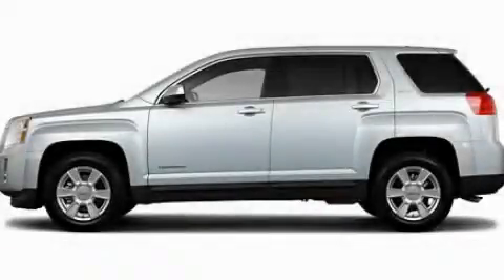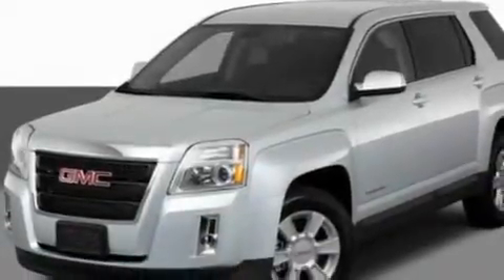2011 GMC Terrain Perrysburg OH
Year : 2011
 Make : GMC
 Model : Terrain
 Engine : 2.4 I4
 Trans . : Automatic
 Exterior : Silver

 Interior : Black
 Ed Schmidt Pontiac-Volvo-Saab